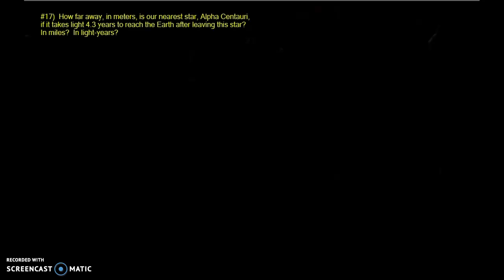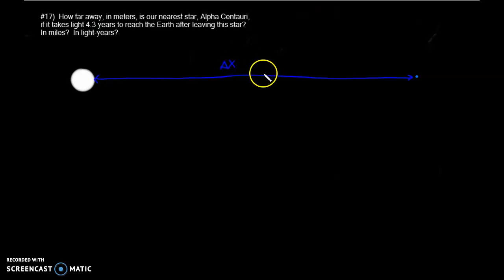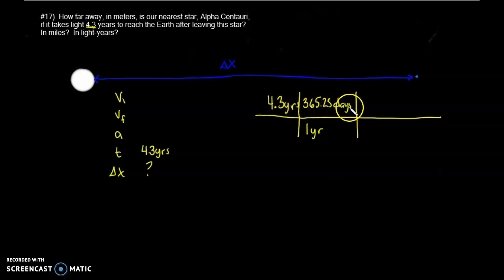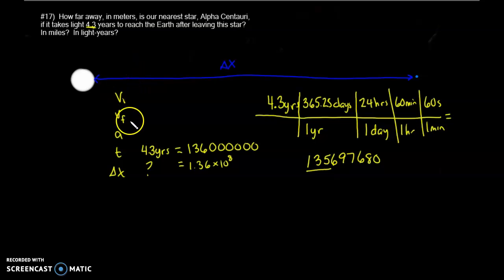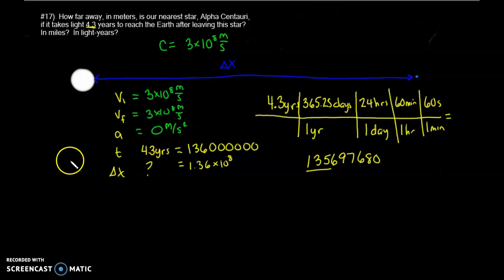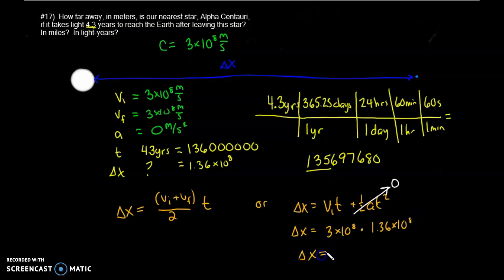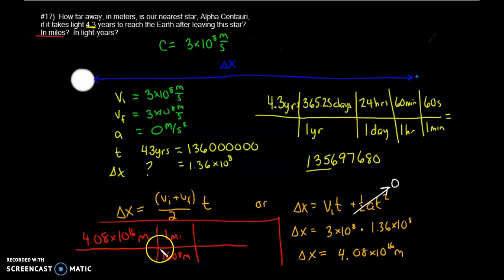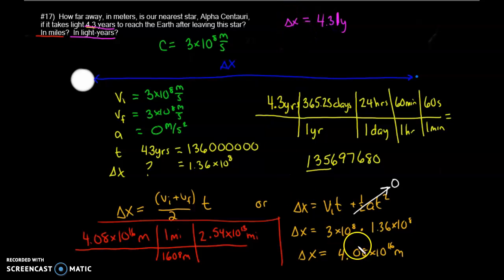HW#17 in Optics:Color, mirrors and lenses